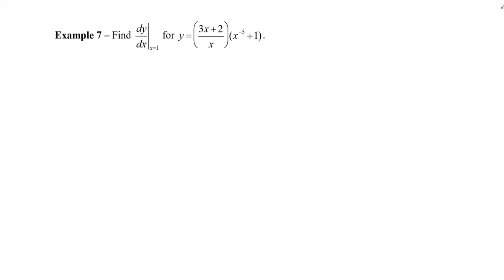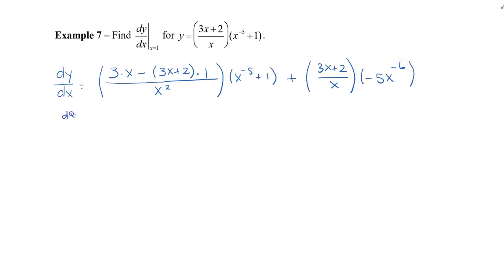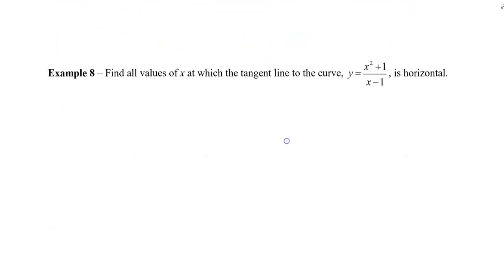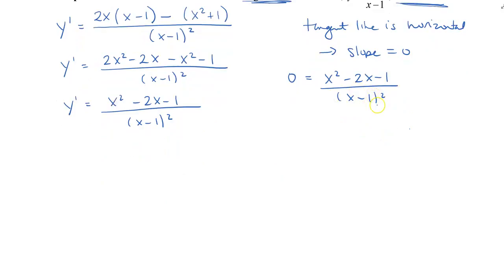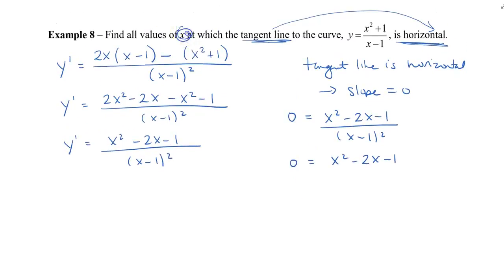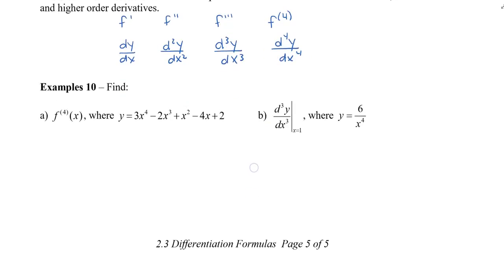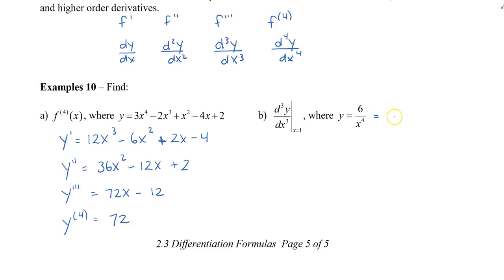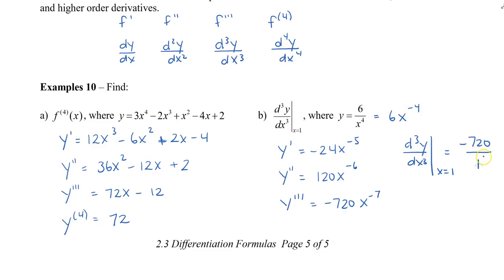Calculus - Sec 2.3 Differentiation Formulas Part 2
This video shows more examples of using the Derivative. Rules.